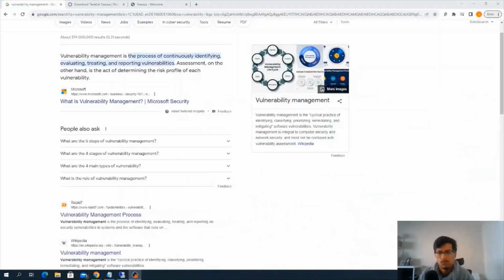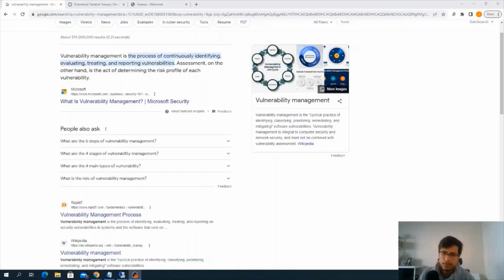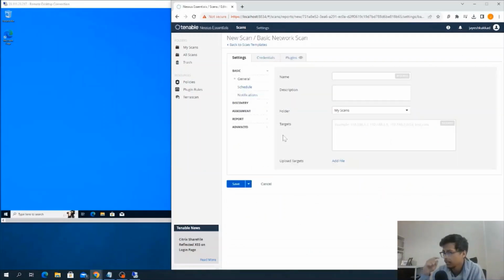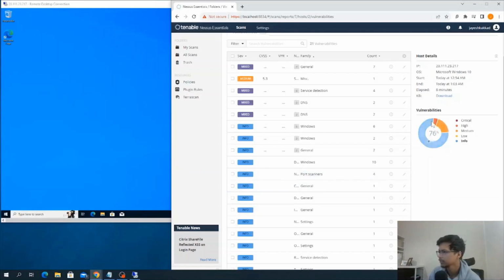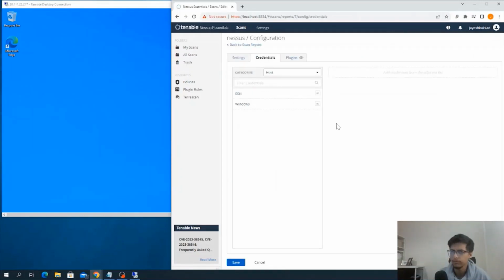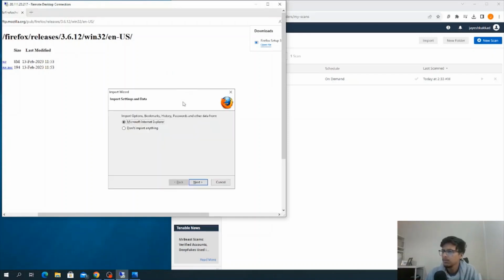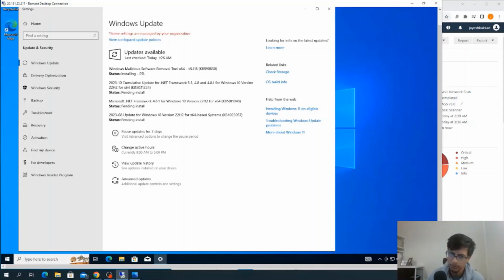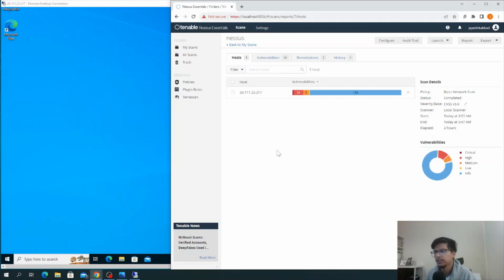🔒 Mastering Cloud Security: Nessus Essentials Unleashed! 🚀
🚀 Discover top-notch strategies to fortify your Cloud Virtual Machine (VM) security with "Optimizing Vulnerability Management using Nessus Essentials"! 🛡️

In this engaging video, we unlock the potential of Nessus Essentials for optimizing vulnerability management in your cloud-based infrastructure. Dive into the realm of scanning, remediation, and rescanning, gaining actionable insights to elevate your security posture. 🌟

🔍 Gain information on vulnerability detection and vulnerability assessment techniques, revolutionizing the way you safeguard your VMs. Uncover potential threats with precision and efficiency.

🔧 Explore effective remediation tactics to patch up vulnerabilities and enhance your defenses against cyber threats. Learn how to proactively secure your infrastructure. 💪

🔄 Seamlessly integrate rescanning into your cybersecurity routine, ensuring comprehensive protection. Validate your security measures and ensure they're robust against evolving threats. 🛡️

Join me for the insights, actionable tips, and industry best practices to supercharge your cybersecurity efforts. Don't miss out on fortifying your digital fortress. Hit play, and let's embark on a journey to a safer and more secure cloud computing experience! 🌐🔒